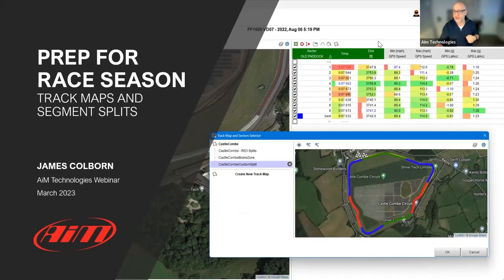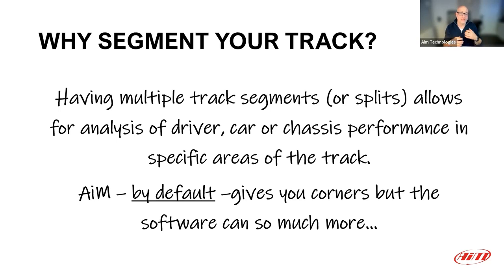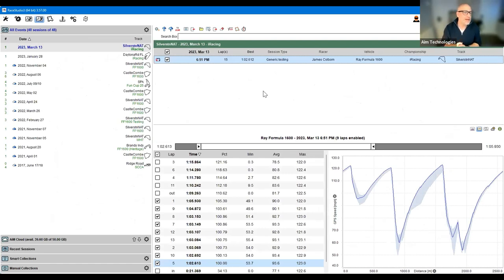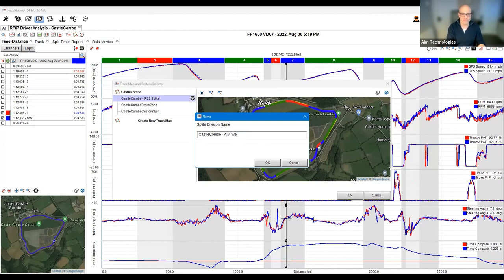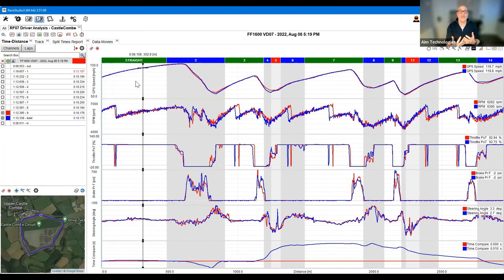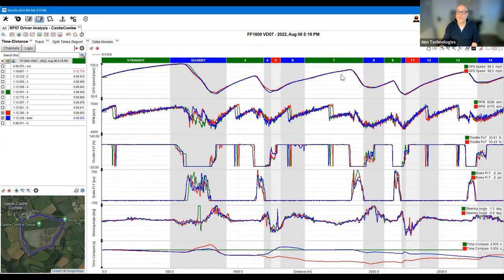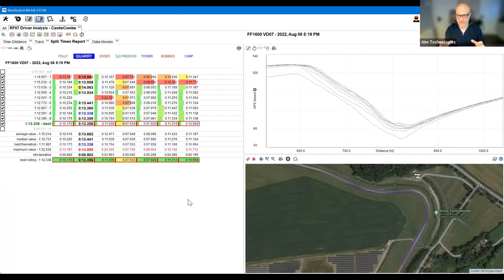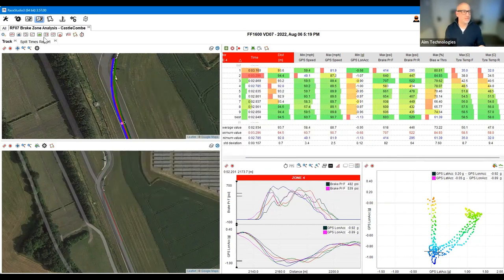Track segmentation for different purposes_Webinar Ep.17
This webinar will be a focused discussion for using track segmentation on Race Studio Analysis 3. The session will provide valuable insights and information about how to effectively use the software for splitting, naming, and analysing segments.

During the webinar, attendees will learn about various techniques for track segmentation, including following FIA track splits, mirroring sectors in iRacing, and creating custom views. The session will highlight the importance of track segmentation and how it can help improve the performance of drivers and teams.

Whether you are a professional driver, team manager, or racing enthusiast, this webinar is an excellent opportunity to gain a deeper understanding of the Race Studio Analysis 3 software and how it can help improve your racing experience.

Chapters:
0:00:00 - Introduction
0:04:43 - Track maps & splits overview
0:12:36 - Cloning track maps & mistakes to avoid
0:39:09 - Segment splits for purpose
0:44:38 - Including in a user profile
0:52:45 - Exporting & importing track maps and segment splits
0:54:36 - Q&A